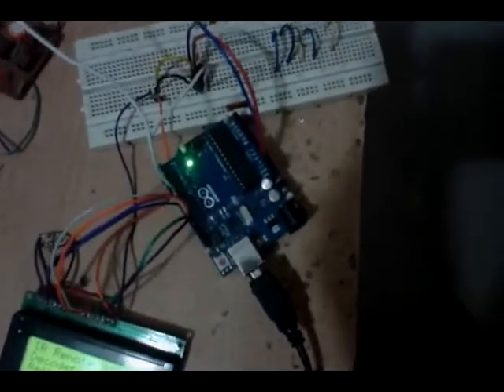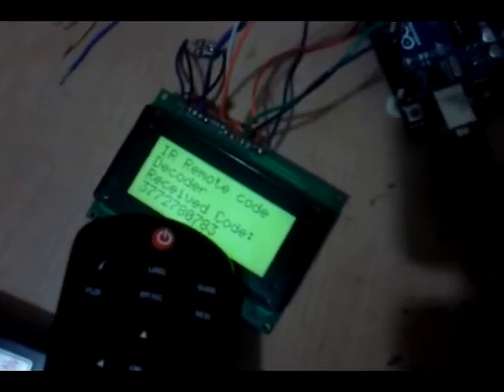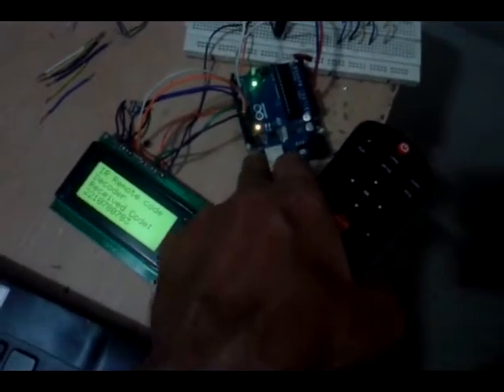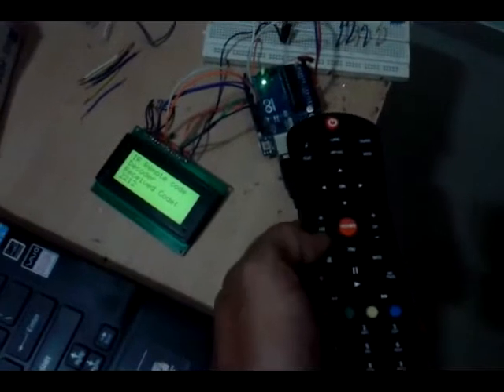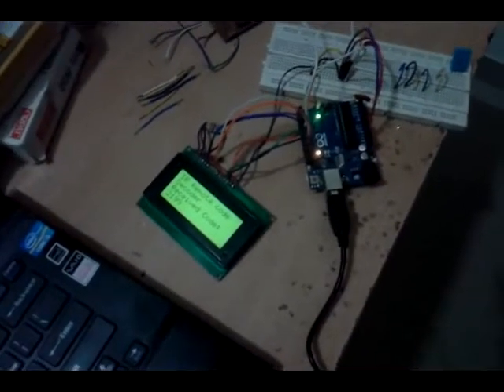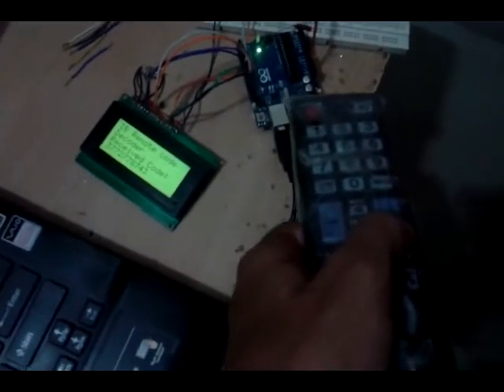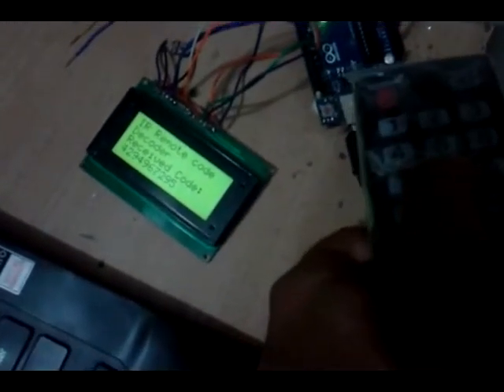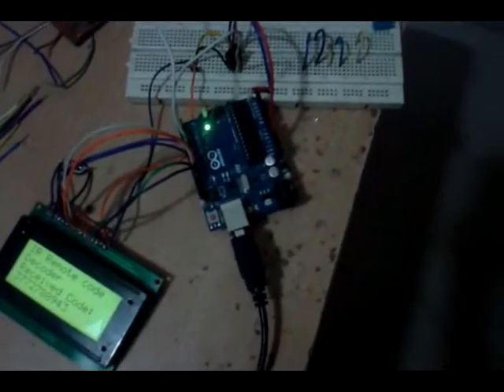IR remote code decoder with LCD using Arduino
Arduino is used to decode codes of any IR remote like TV, set top box, music system etc. It decodes codes of these remotes and displays these codes on LCD